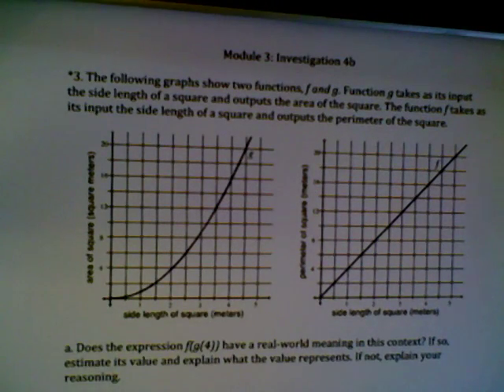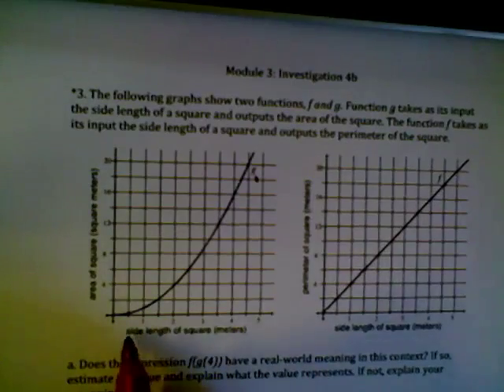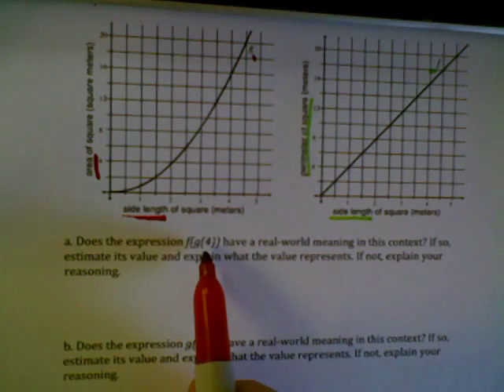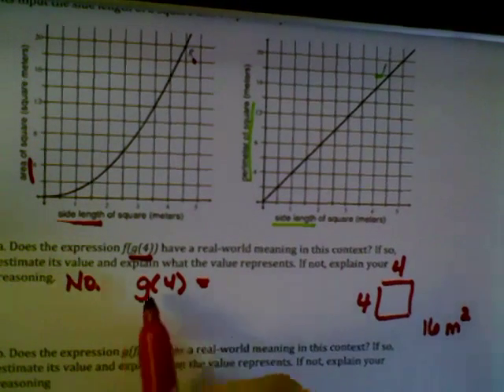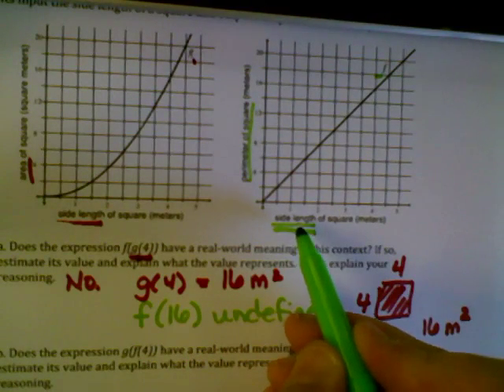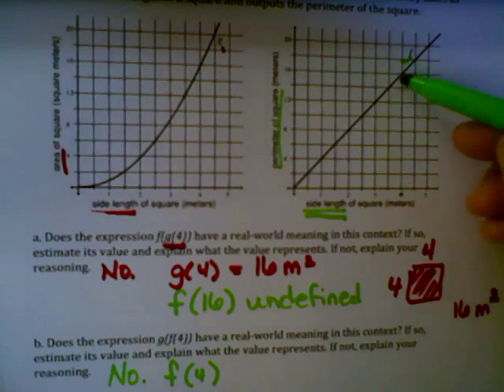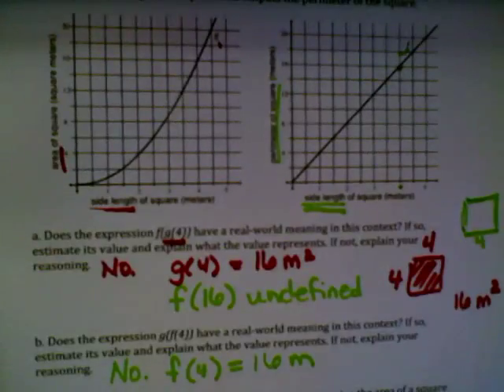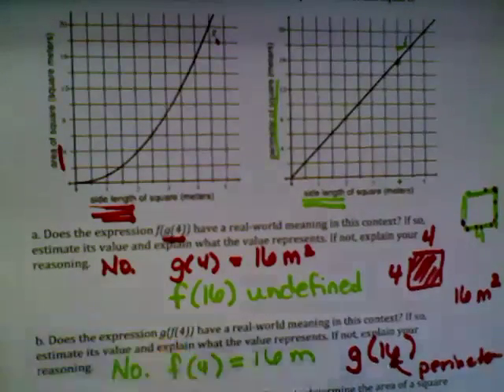composition peri area square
Determining if the output of a composition function is defined.